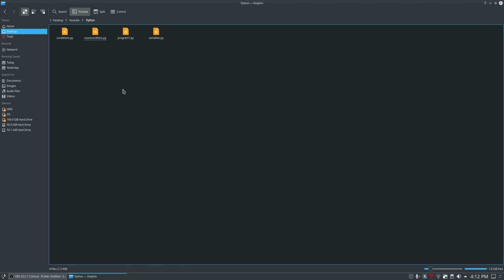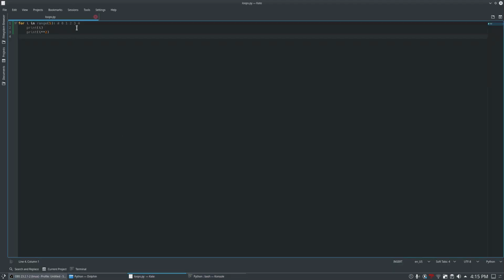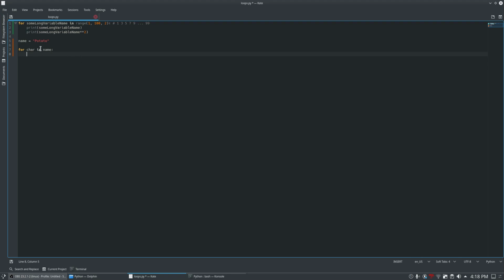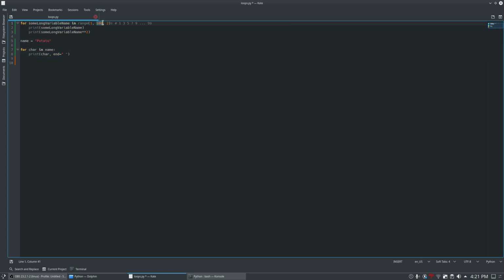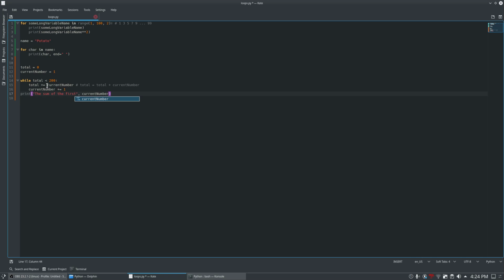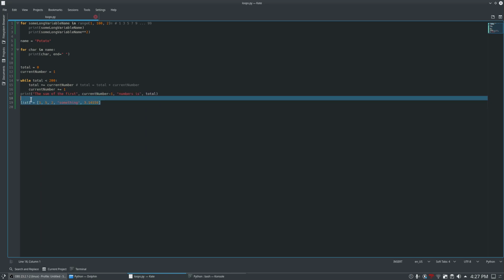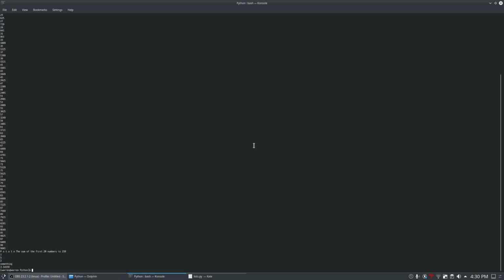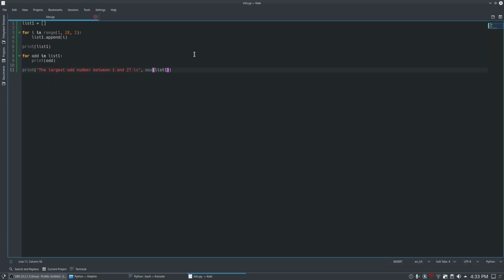Python Programming - Pt3 - Loops and Lists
Learn how to use loops to perform repetitive tasks, and store stuff in lists